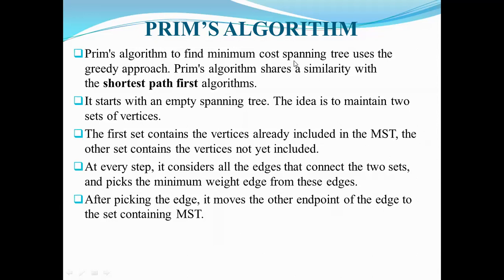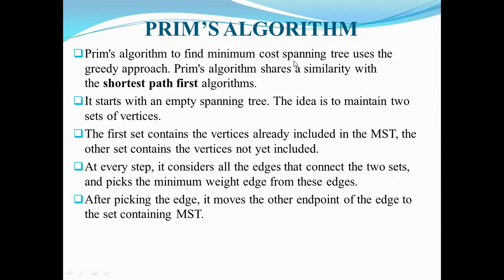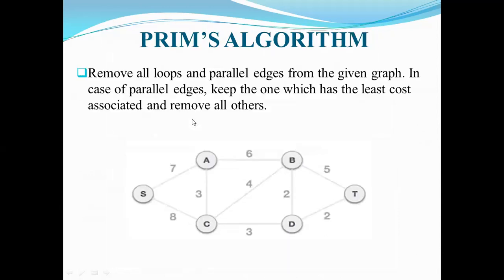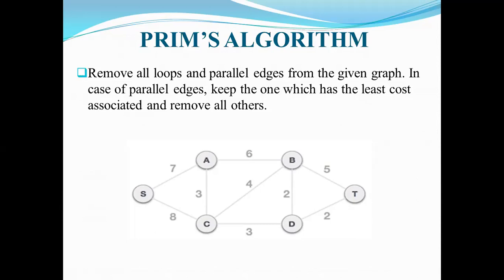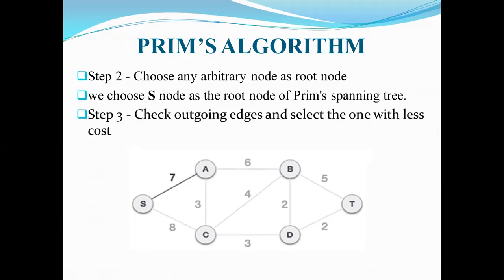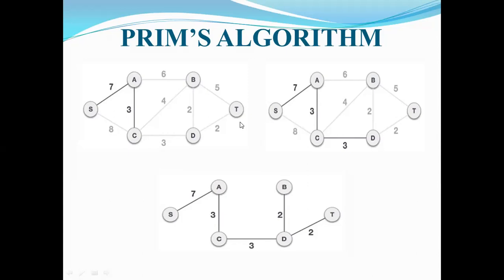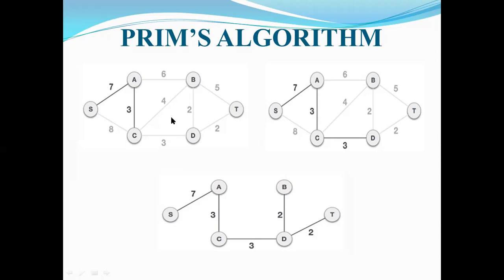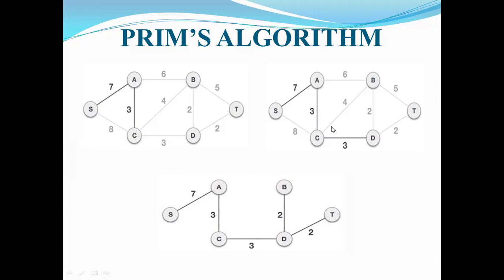Prim's Algorithm for Constructing Spanning Trees